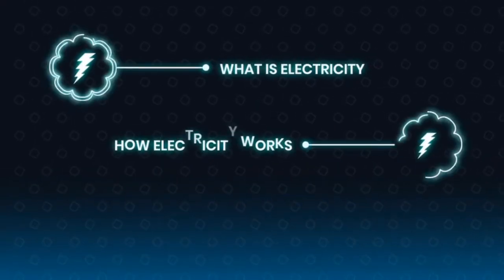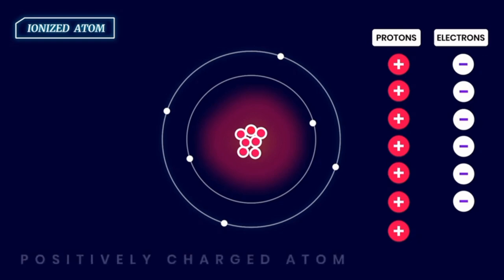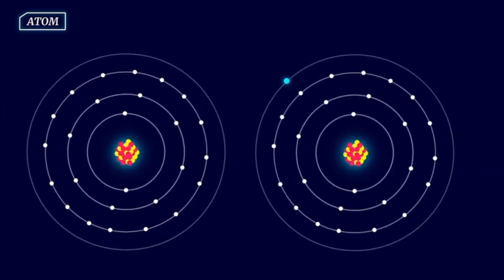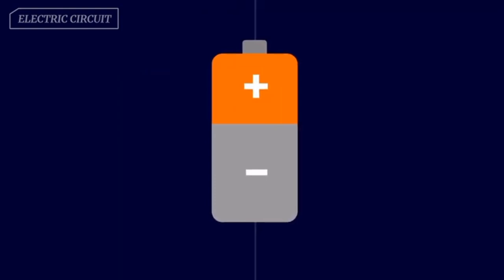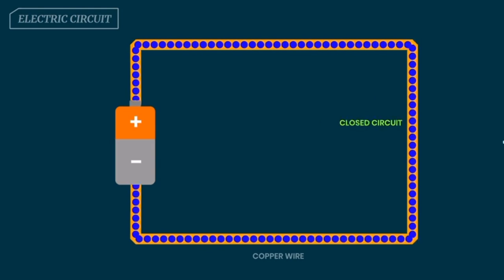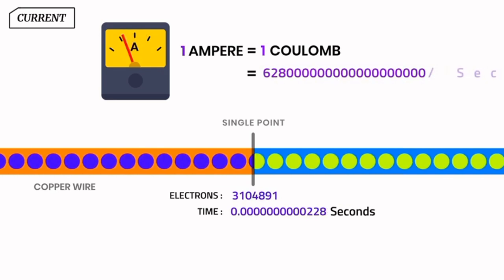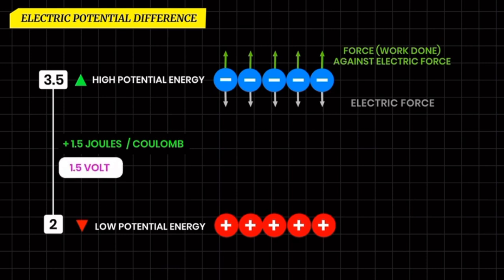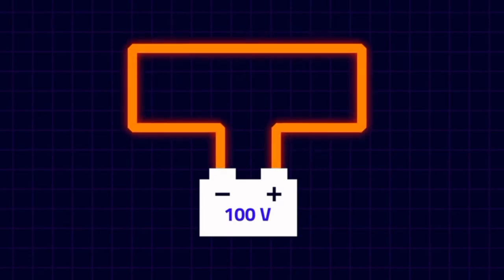CURRENT ELECTRICITY/HOW ELECTRICITY WORKS/ CURRENT VS VOLTAGE credit to klonusk link below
simple explaintion of current electricity its orgin and different between current and voltage in english as credited by klonusk
link below for orginal video